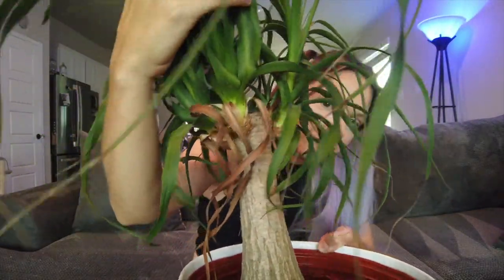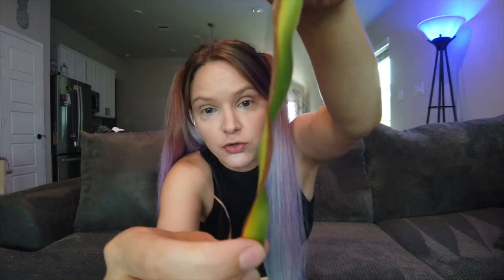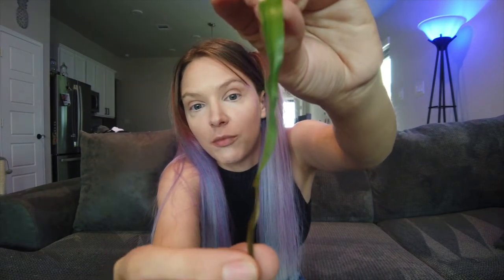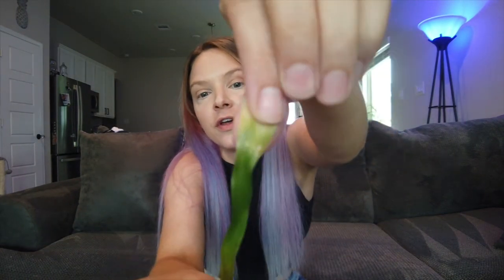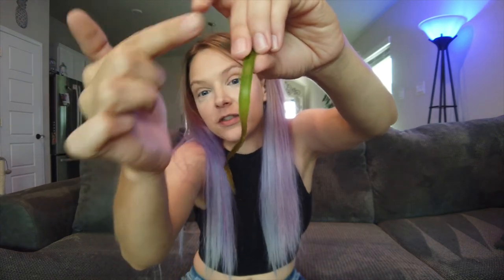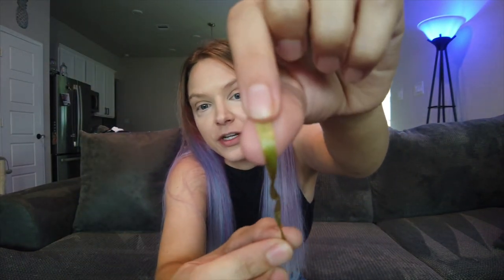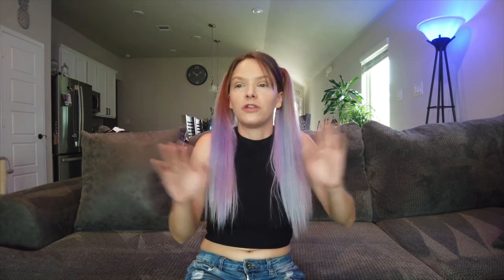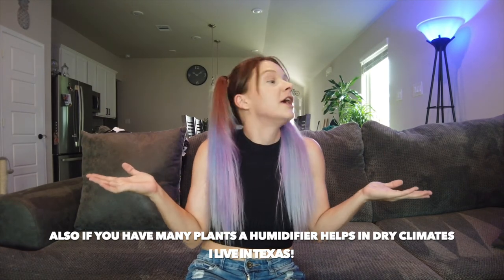💧 SIGNS OF OVER & UNDER WATERING A PONYTAIL PALM!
I HOPE THIS HELPS ME FELLOW PONYTAIL PALM LOVERS! THIS IS ONE OF MY FAVORITE PLANTS! JUST KNOW THEY DO GET BIG, BUT THEY GROW SLOW! THEY DON'T NEED A LOT OF WATER I WOULD  RECOMMEND GETTING A TINY WATERING CAN AND WATER LESS THEN A CUP OF WATER. START SLOW DO NOT SATURATE THE SOIL. JUST ENOUGH TO GO ABOUT AN INCH DOWN. THE SOIL SHOULD DRY OUT PRETTY FAST, JUST ENOUGH FOR A DRINK. :)

Thank you! xoxox ❤️‍🔥